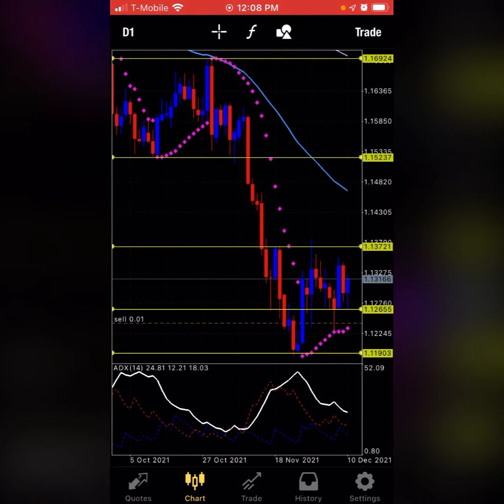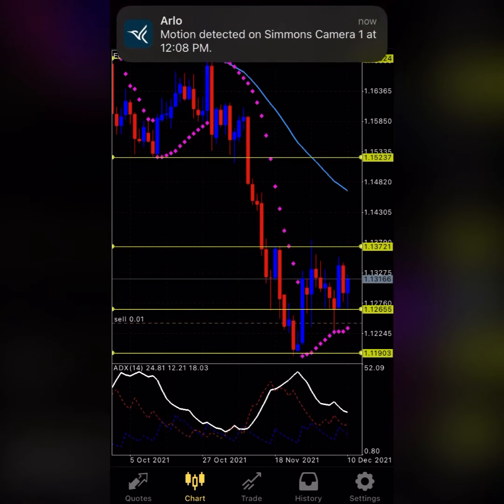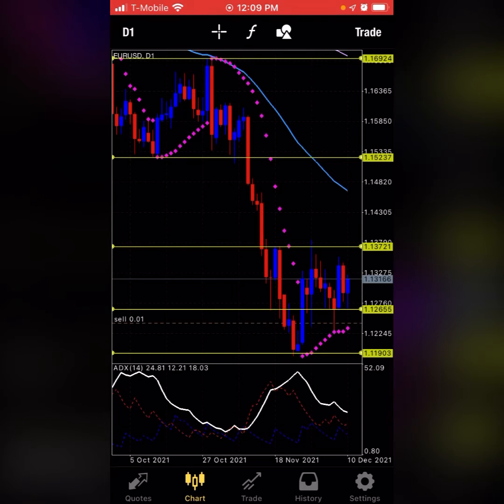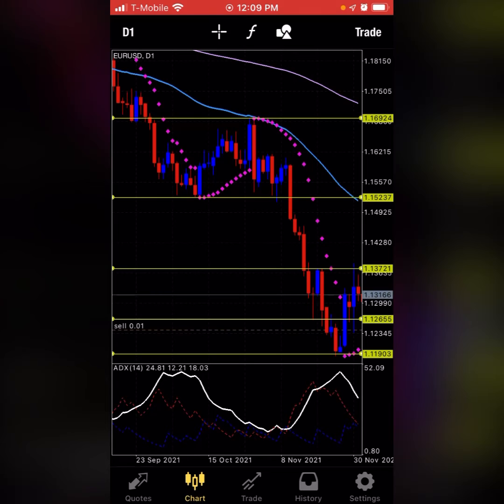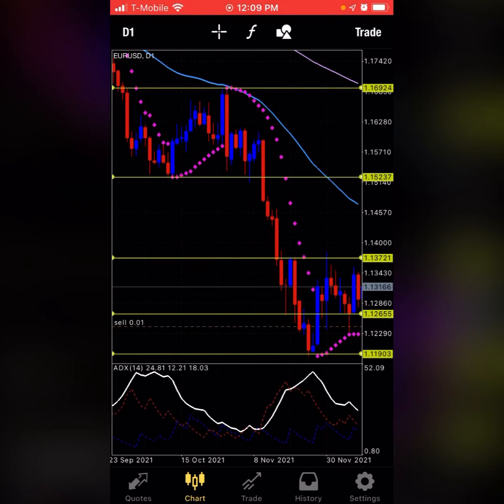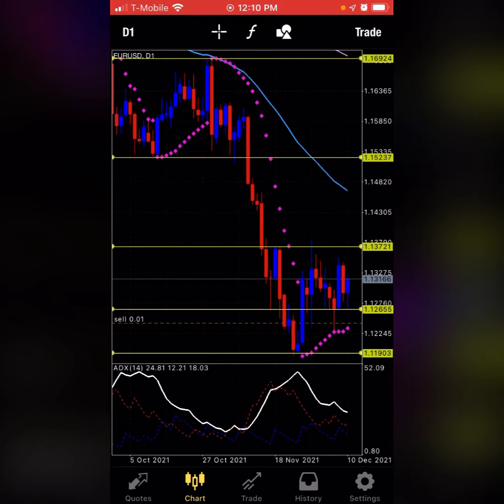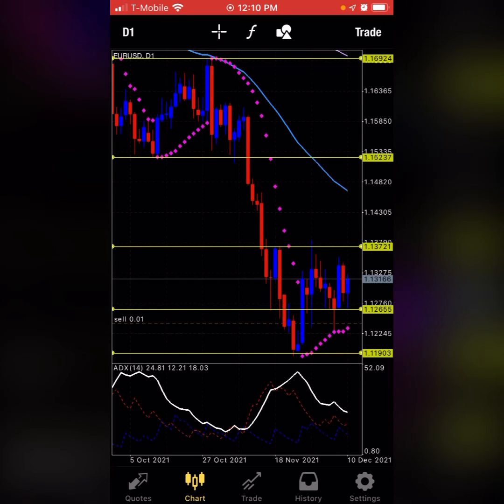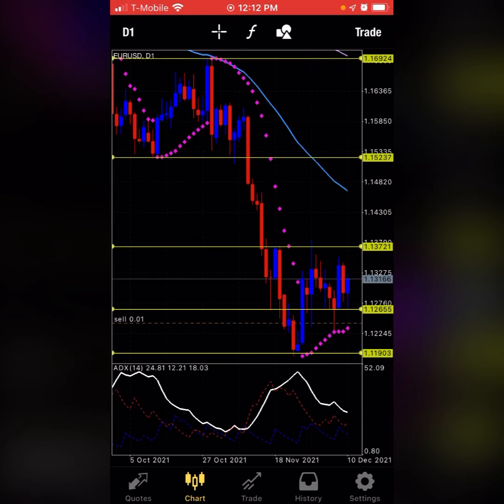Easy way how to read charts